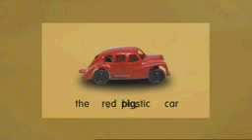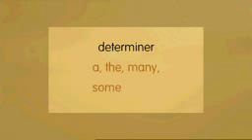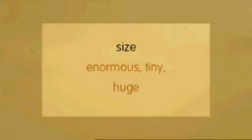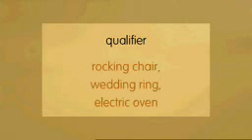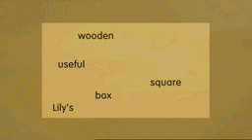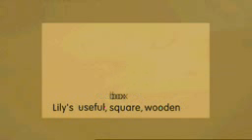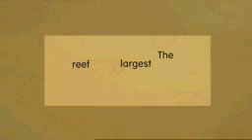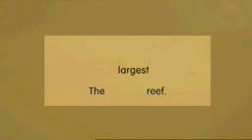se ep15 bb